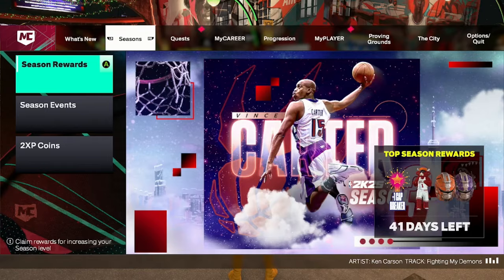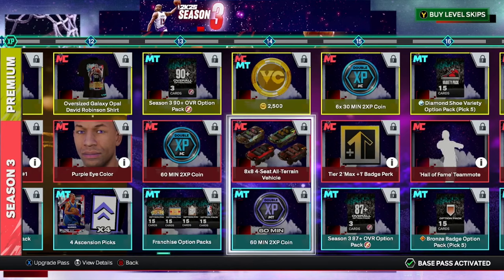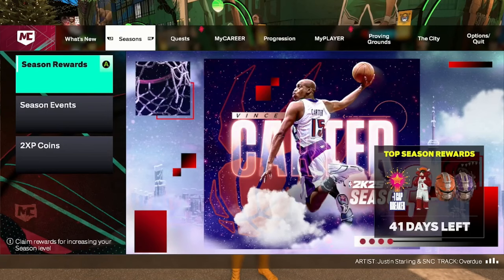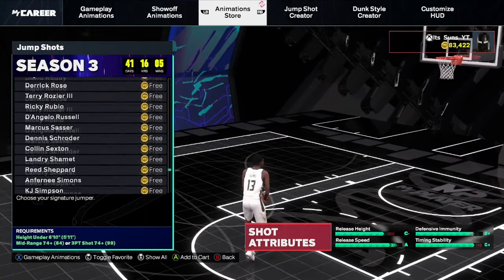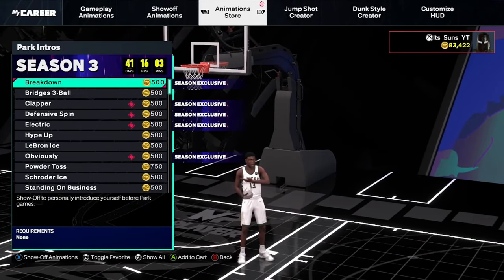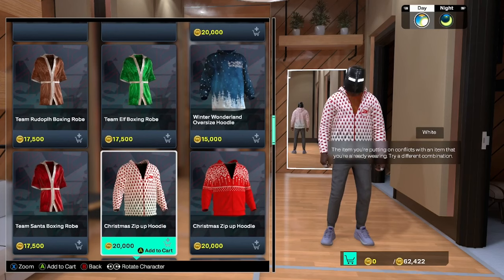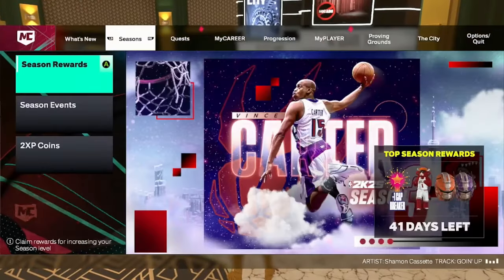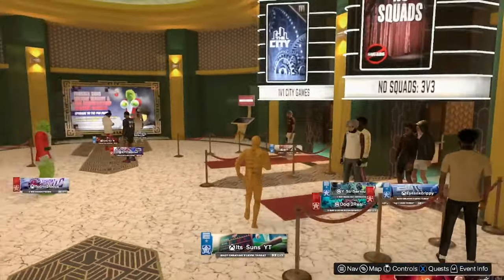Season 3 of NBA 2K25 is a**